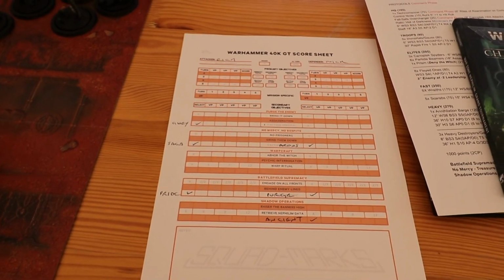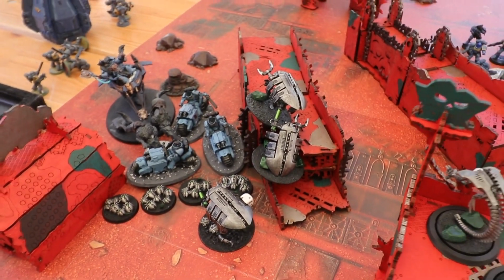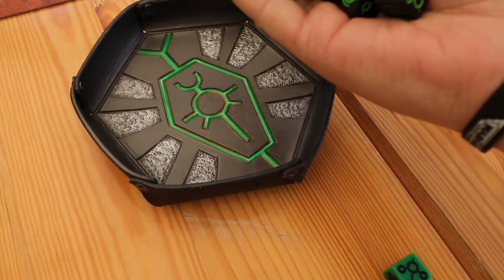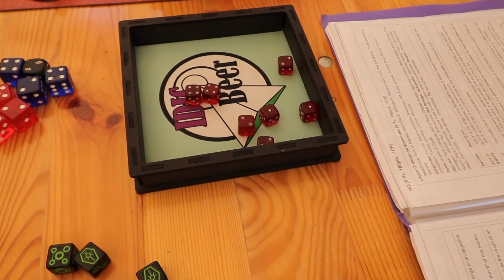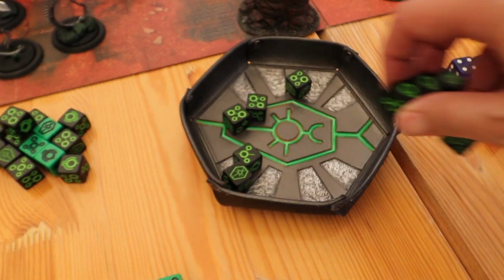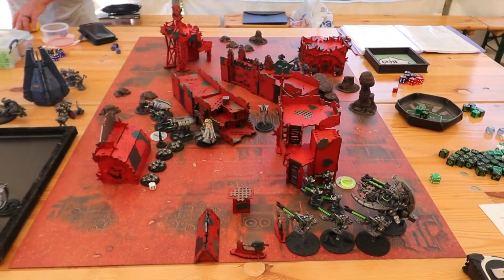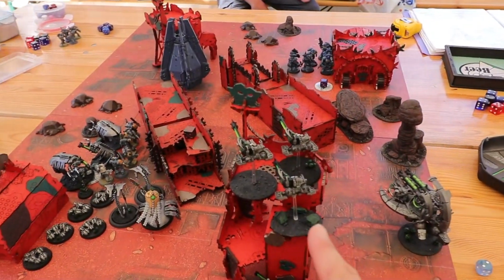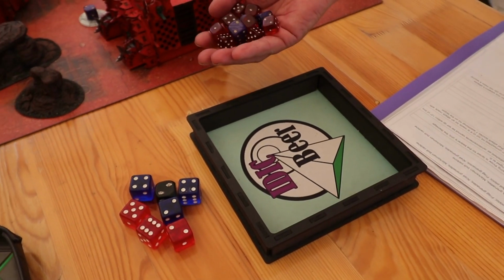Will My 1k Necron list Win Again? Necrons Vs Space Wolves 9th Edition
Welcome to my last tournament test battle report with my 1k Necron List 9th Edition. My army won both of my games at my Warhammer 40k event with maximum points with this list, but how will it fair against the Space Wolves? Chapter Approved WarZone Nephilim Necrons Vs Space Wolves